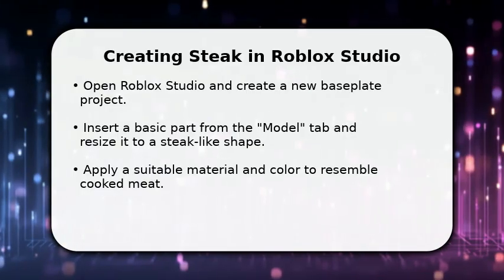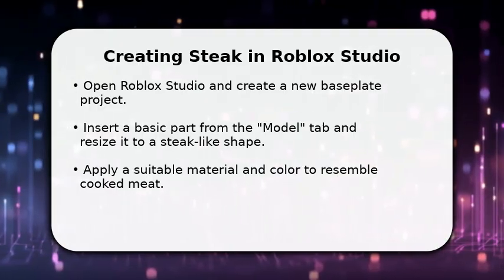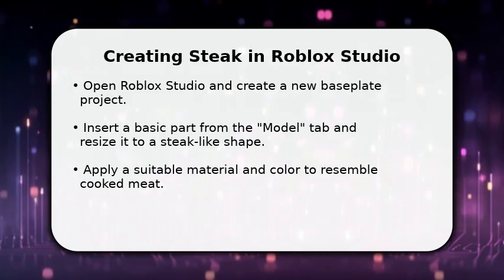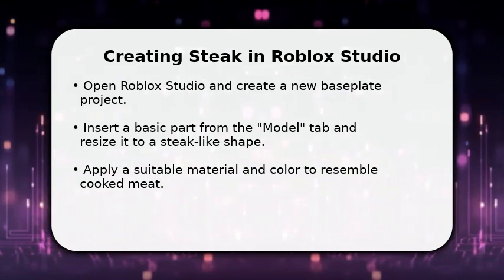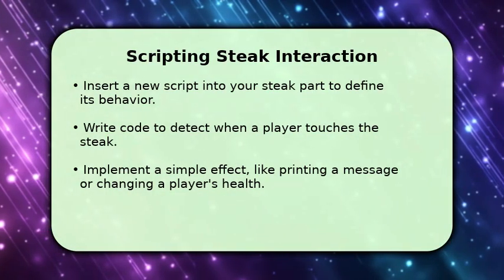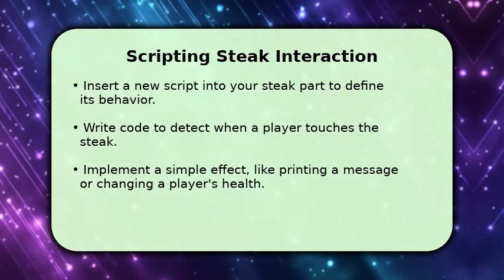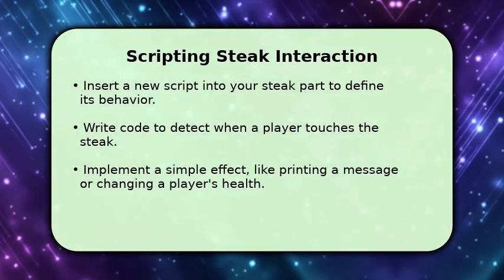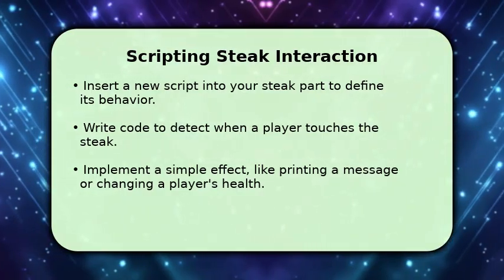How To Make Steak A Thing In Roblox Studio (Easy Method)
In this video, we'll show you how to create a delicious steak in Roblox Studio using an easy method. With our step-by-step guide, you'll be able to add a mouth-watering steak to your game without any hassle. Whether you're a seasoned developer or just starting out, this tutorial is perfect for anyone looking to enhance their game's culinary experience.